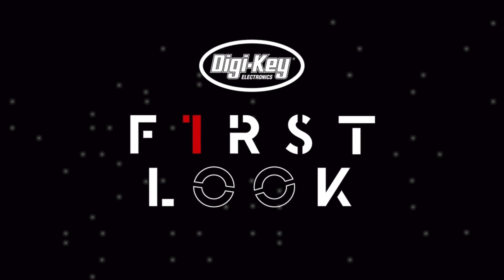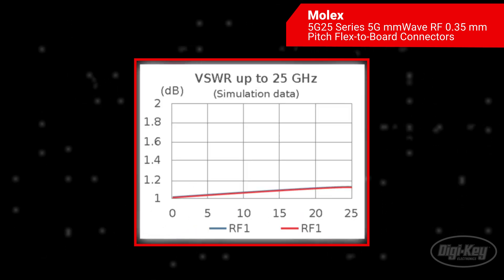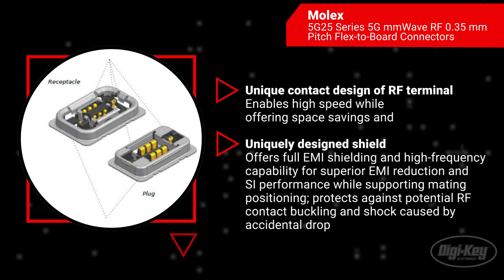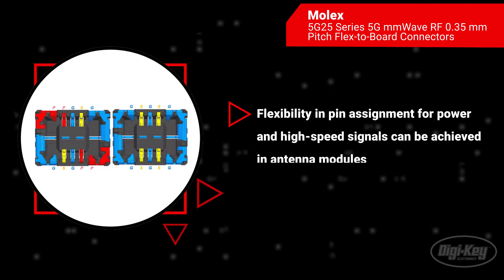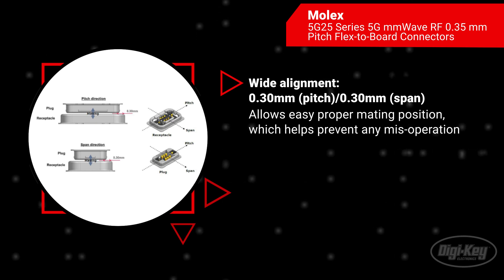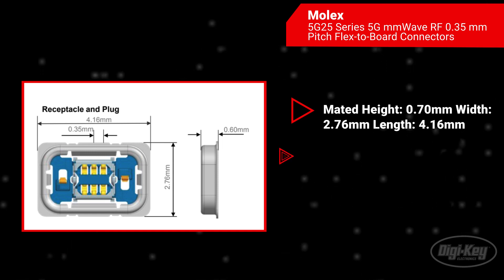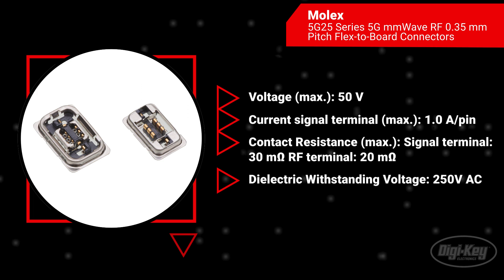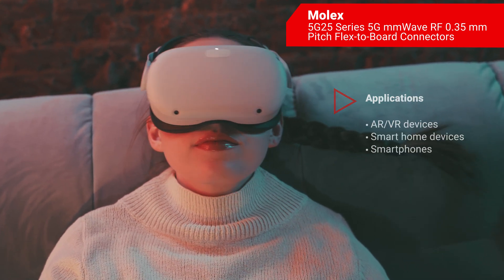Molex, LLC - 5G25 Series 5G mmWave RF Flex -to-Board Connectors | First Look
The Molex 5G25 Series 5G mmWave RF pitch flex-to-board connectors with a 0.35 millimeter pitch. The connectors can support signals up to 25 gigahertz with a VSWR of 1.5 maximum.  This diverges from competitive solutions that do not reach the K-band and do not offer ground shielding. The connectors feature Molex’s proprietary contact shielding with superior EMI reduction and signal integrity performance. Adding a center shield-in contact within the receptacle or plug isolates each row to boost the overall signal integrity stability even more to meet the toughest 5G connectivity requirements. The compact size of the 5G25 series offers elevated printed wiring board design flexibility. The connector also enables designers of RF antenna modules and mobile devices to combine RF and non-RF signals, which reduces the need for additional connectors while producing additional space and cost savings. The wide alignment of a 0.3 millimeter pitch and span allows the connectors to  be easily placed in the proper mating positions which helps prevent any misoperation. Mating positioning support protects against potential RF contact buckling and shock caused by accidental drop. The connectors feature a mated height of 0.7 millimeters, width of 2.76 millimeters, and length of 4.16 millimeters with a durability of 10 mating cycles. The connectors can withstand up to 50 volts  with 1 amp per pin. With low contact resistance of 30 milliohms at the signal terminal and 20 milliohms at the RF terminal, the 5G25 series have a dielectric withstanding voltage of 250 VAC. With operating temperature from -40 to 85 degrees celsius, the miniature 5G25 connectors are designed to suit a huge spectrum of industry applications including AR and VR devices, smart homes, smartphones, and wearables.